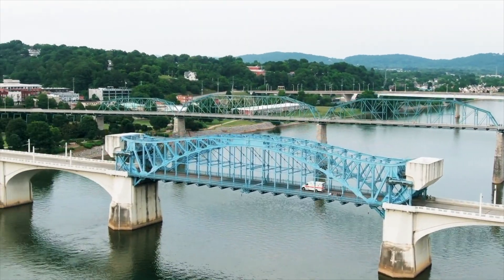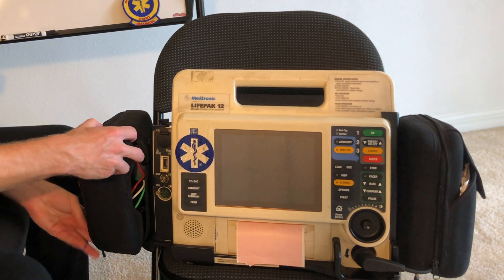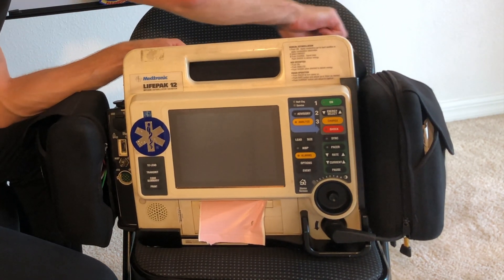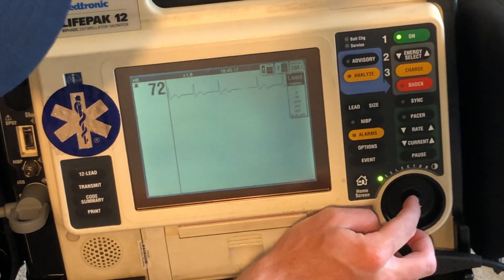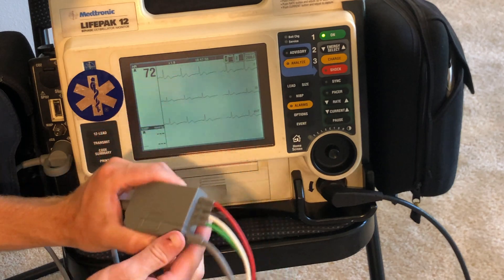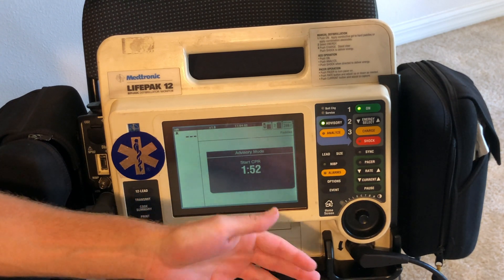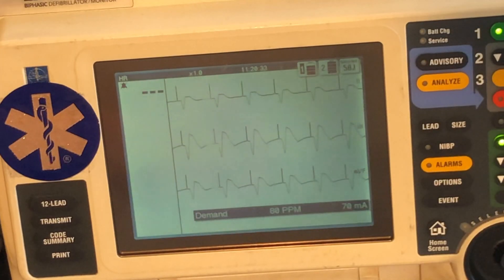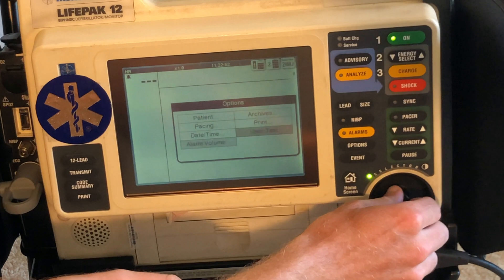How To Use A Heart Monitor (LifePak Review for Paramedic Students & Medic School)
How to use a heart monitor? How to use a Lifepak 12? How to use a Lifepak 15? How to use a cardiac monitor? How to do an EKG? How to set up an EKG? How to set up a 12-Lead EKG?